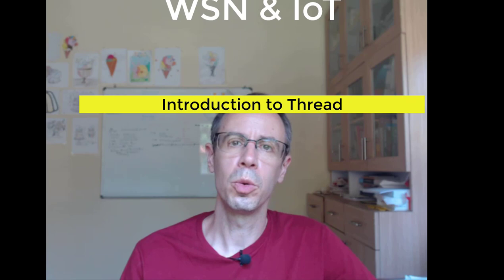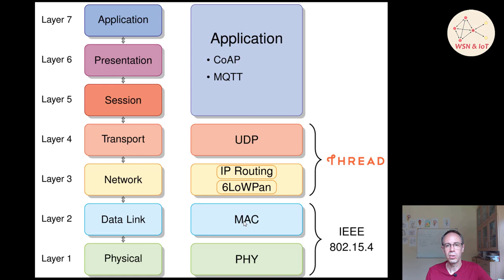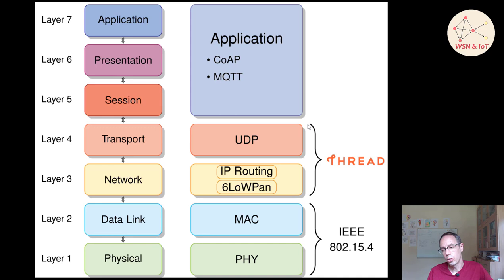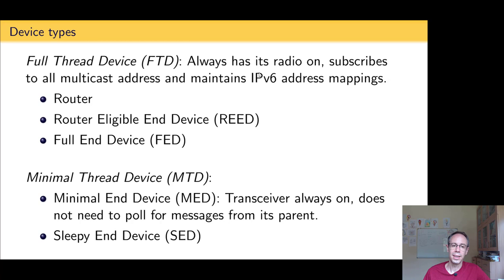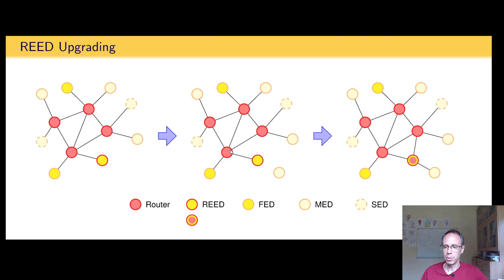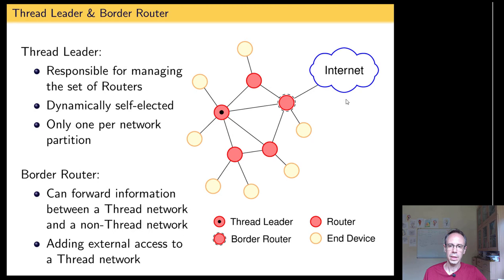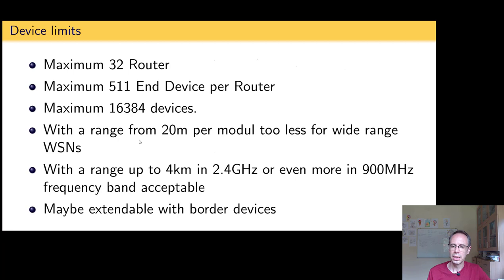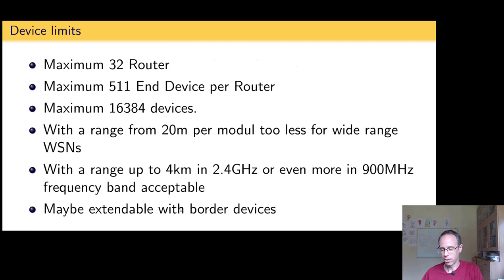Thread network technology - 01 introduction (IEEE802.15.4, 6LowPAN, IPv6, UDP, CoAP)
Thread is a network technology for wireless networks based on IPv6. It is ideally suited for home automation, Industry 4.0 and wireless sensor-actuator networks. The Thread Group was founded in 2014 and its founding members include Google Nest, Osram and Samsung. Apple joined the group in 2018. Thread is based on the reliable IEEE 802.15.4 standard, which enables secure wireless communication from radio modules that are directly within range. Thread extends this standard to include the ability to create IPv6-based mesh networks, so that routing makes it possible to build larger networks and to reach radio modules that are not in direct range.

00:00 Overview
01:41 Thread layers
04:32 Forwarding roles
05:26 Device types
06:45 REED upgrading
08:46 Thread Leader and Border Router
10:30 Partitions
12:02 Device limits
14:41 IPv6 address types
16:51 IPv6 address scopes
19:19 Mesh Local Endpoint Identifier (ML-EID)
20:22 Routing Locator
23:52 Summary